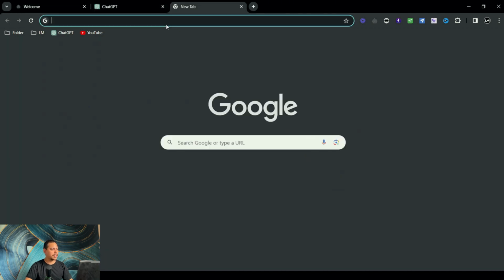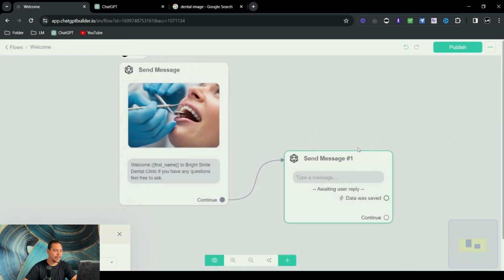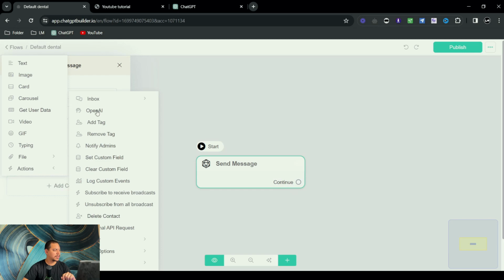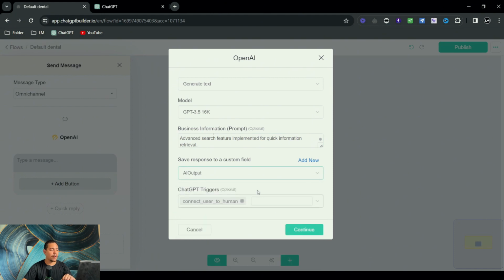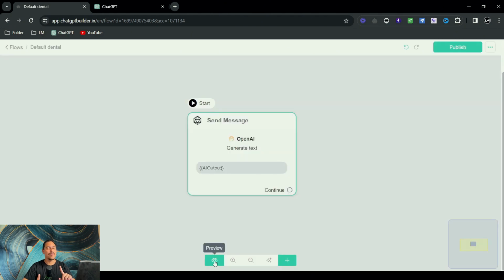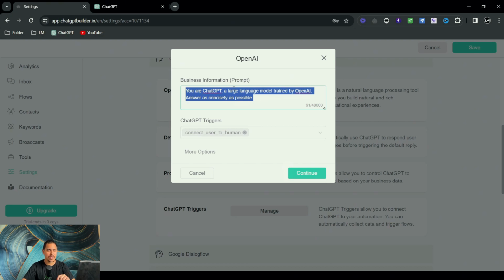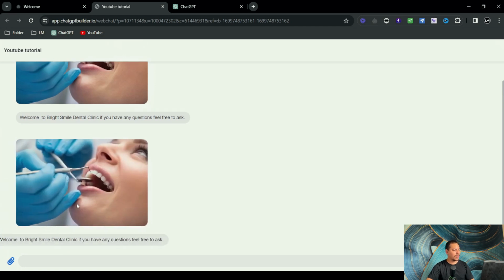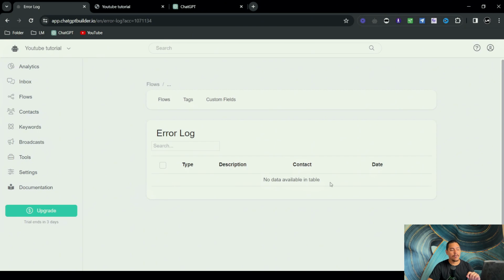Chatbot Building Made Easy: How to Set Up Welcome Message & Default Reply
🤖✨ Simplify Your Chatbot Setup with Our Easy-to-Follow Guide! ✨🤖

Welcome to our comprehensive tutorial where we demystify chatbot building! In this video, we're diving into the basics – showing you exactly how to craft a welcoming first impression with a perfect Welcome Message and ensuring your bot is never at a loss for words with a smart Default Reply.

🔍 Covered in this tutorial:
00:00 Introduction
00:11 What is a Welcome Message?
01:07 Step-by-Step Guide to Setting Up Your Welcome Message
01:40 Creating the Chatbot Knowledge base
04:38 Understanding Default Replies
06:50 Crafting a Default Reply That Engages
05:08 Step-by-Step Guide to Setting Up Your Default Reply
07:58 Making Final Adjustments For default reply to work
09:52 Testing Welcome Message & Default reply
11:13 Checking Steps for errors
11:45 How to get support